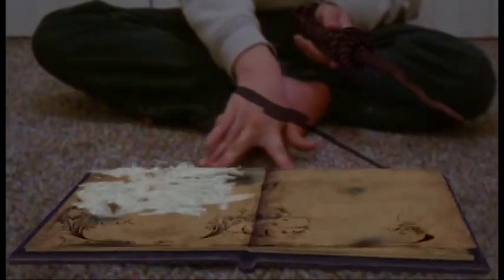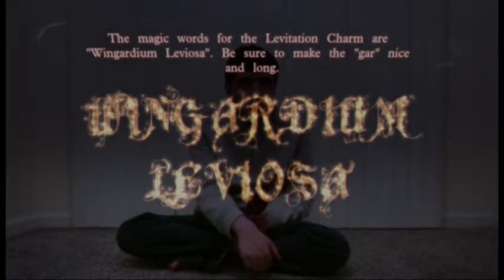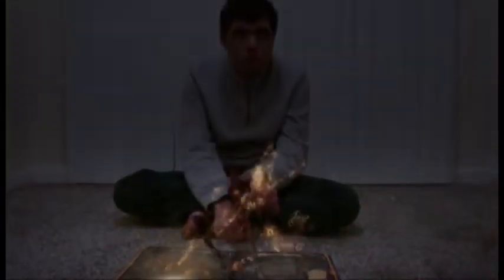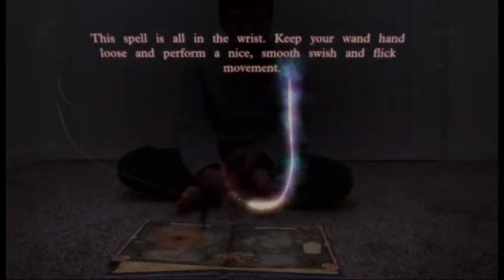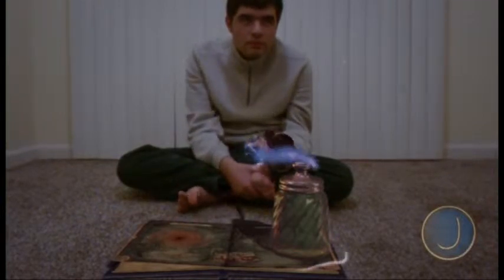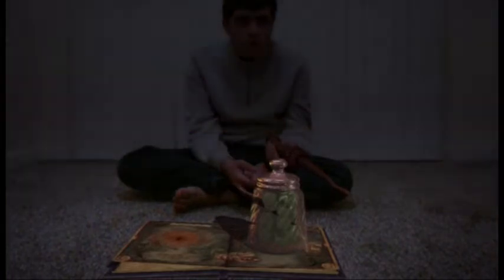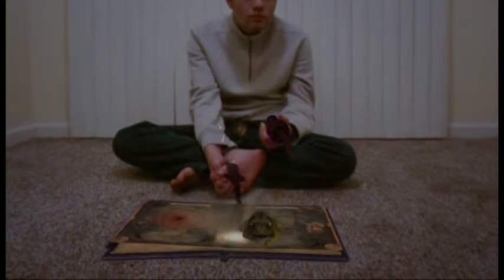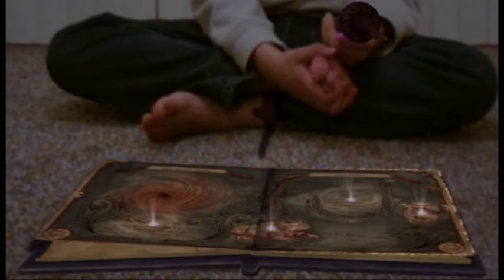Book of Spells Chapter 1 page 3